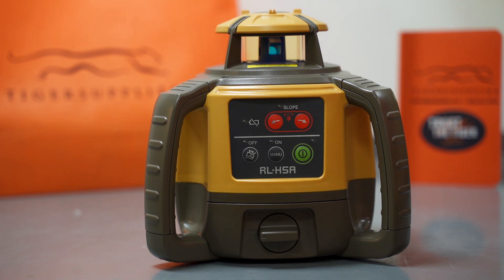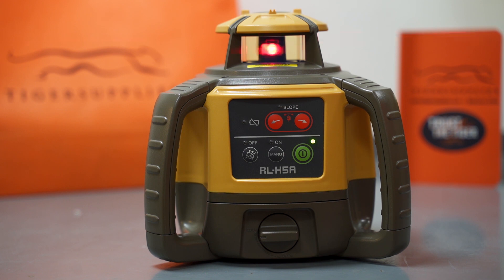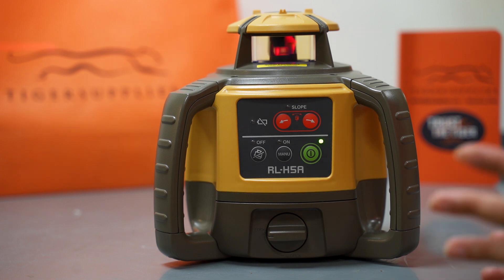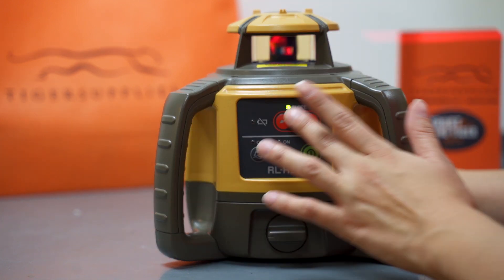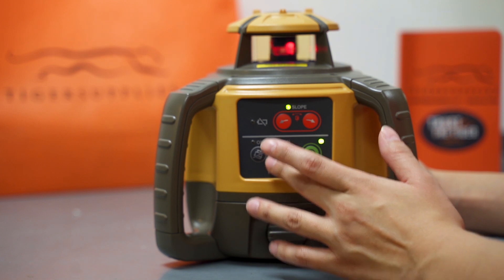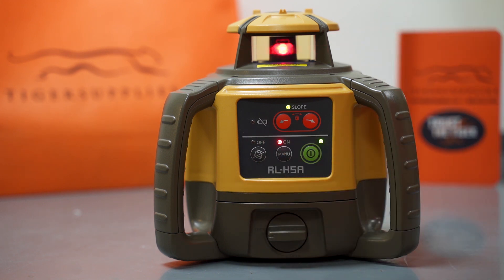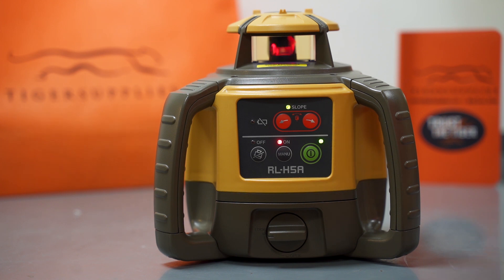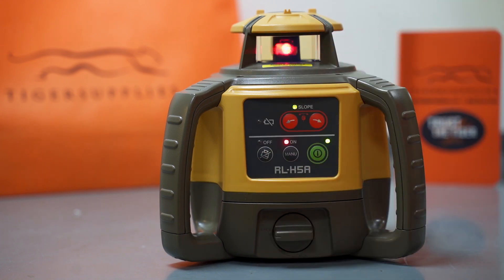Topcon rl-H5A - Button Overview and Instructions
Marianna from the shop breaks down the Topcon H5A in-depth, going over what each button does and when and why you want to use that specific feature. She covers the basics, from setting slope to the more advanced features such as manual mode and height alert.

We like to look at this video as your "video user manual" for the H5A.

If you need information on a specific feature, use our shortcuts below, and feel free to drop a comment if you have any additional questions!

Quick Start:
Getting started: 0:10
How to Set Slope: 0:45
Manual Mode & Height Alert: 1:35